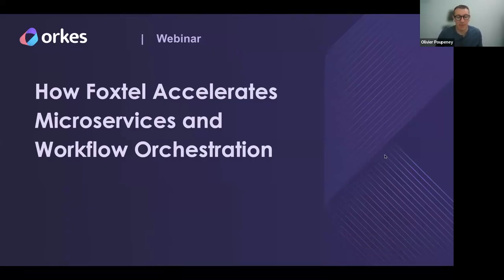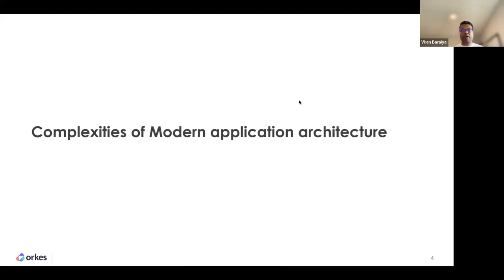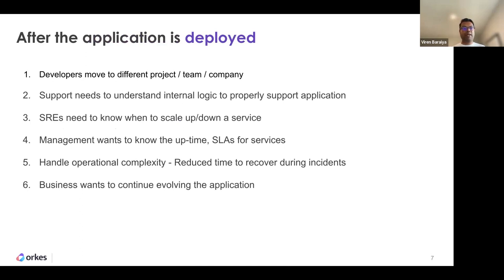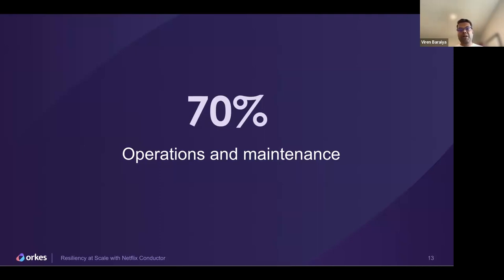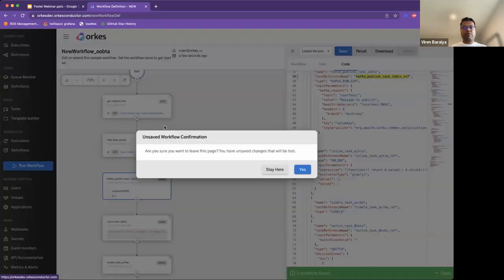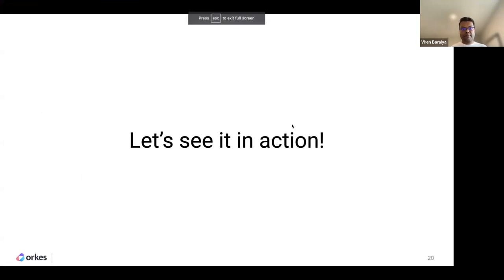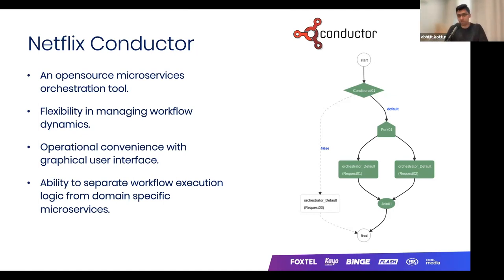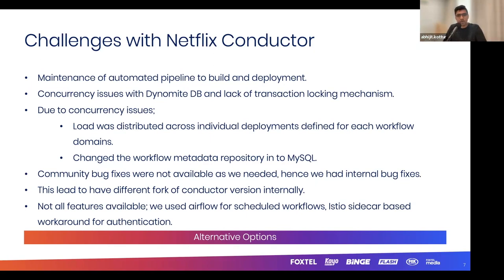How Foxtel Accelerates Microservices and Workflow Orchestration | Webinar - June'23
Are you curious about how Foxtel, the renowned TV and on-demand media streaming giant in Australia, leverages the capabilities of Orkes Conductor? Get ready to dive into this with Viren Baraiya, Co-Founder & CTO, Orkes, Olivier Poupeney, Head of DevRel, Orkes, Thisara Alawala, Lead Architect, Foxtel and Abhijit Kottur, Principal Java Developer, Foxtel, to unveil the secrets behind Foxtel's success in creating and scaling distributed workflows, applications, and microservices.

0:00 Introduction
1:29 Modern application architecture - Demands
3:23 Beyond just implementing business logic
4:39 Technical complexities
5:55 After the application is deployed
6:40 Enterprise Applications
7:30 Choreography and distributed Monoliths
8:59 Modern Applications using Orchestration
17:10 Before Netflix Conductor
20:34 Orchestration vs Choreography
24:17 Challenges with Netflix Conductor
27:36 Options left
28:51 Netflix Conductor V3
29:58 Orkes Conductor
32:02 Orkes deployments and clusters
32:57 Other Orkes features we use
35:38 Few Suggested Value Additions
40:00 Orkes Unified Application Orchestration Platform

Resources